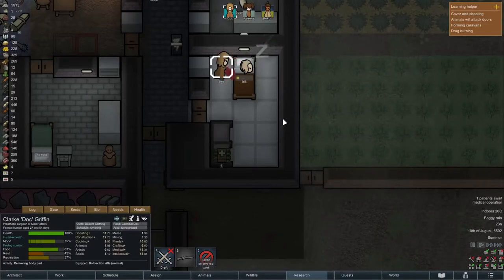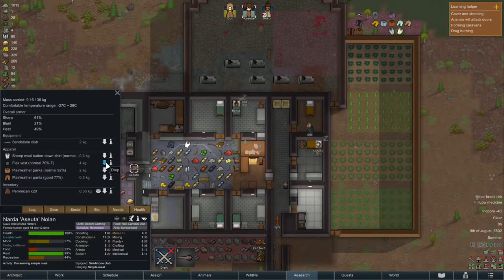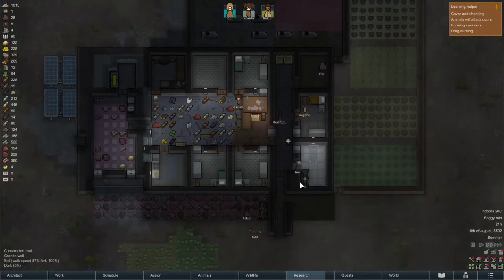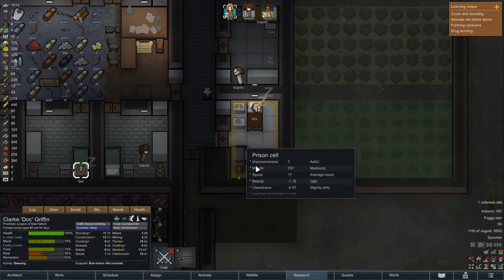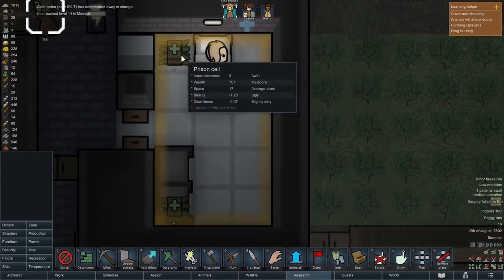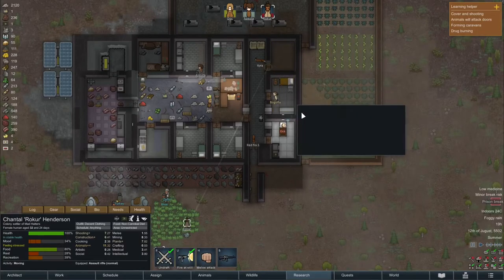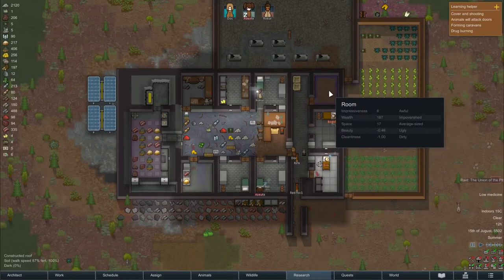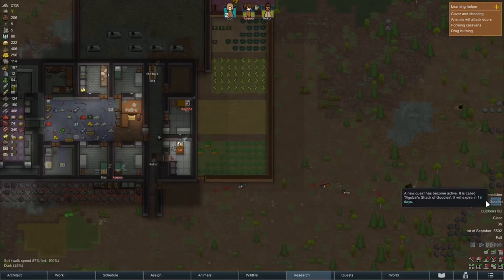THE HARVEST 🔪 | RIMWORLD : Breaking Bad | Let's Play | Naked Brutality Tribal Start | EP016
In this Let's Play of Rimworld we're watching a banned colonist trying to survive the harsh environments of the Boreal forest, starting out naked, without any items to start with!

Current Situation: We gained 2 allies in the form of Red Foxes. One is called Kyra, the name that was suggested is Cerberus. So from now on, next to our 3 colonists, we have Cerberus and Kyra. But we also have 2 prisoners... what to do with them...

Discord server (Discovering this as we speak)

Current mod list:

General:
- Harmony
- Camera+

Game Changing mods:
- EdB Prepare Carefully
- Realistic Rooms
- Beta Traps
- Wall light
- Cannibal and Insect meals

Visual mods/UI enhancements:
- Rimhud
- Level up
- Bionic Icons
- Color Coded Mood Bar
- Interaction Bubbles